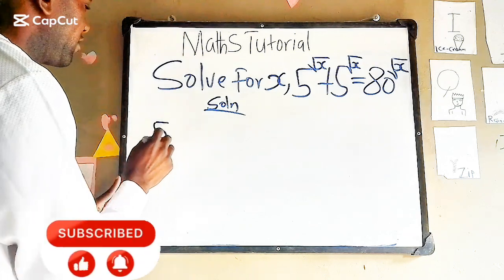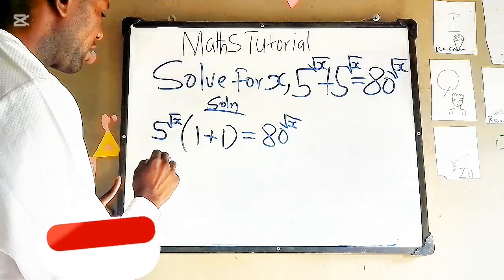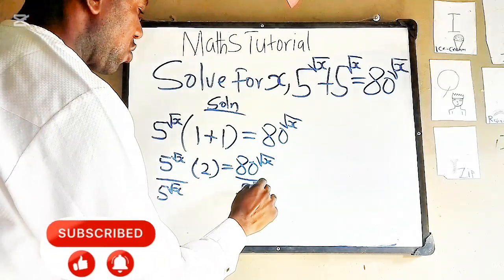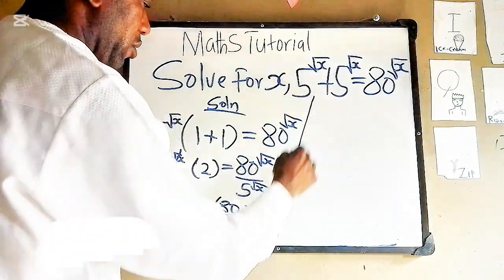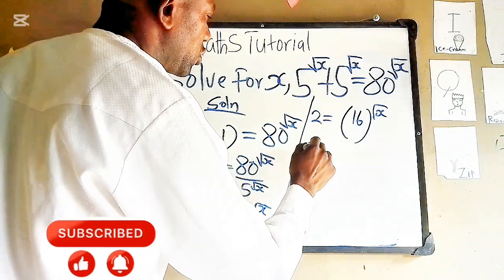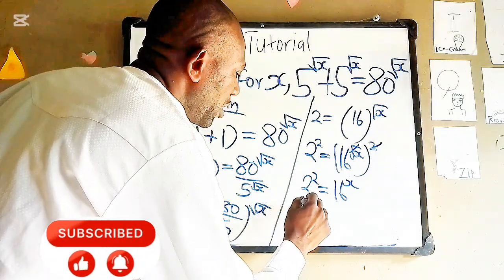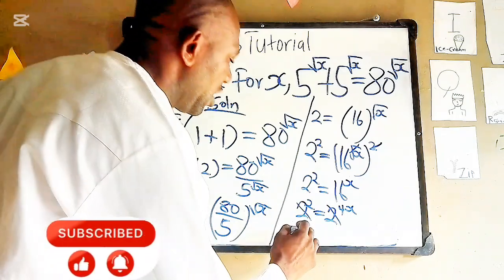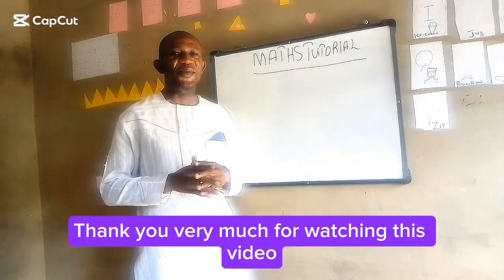Most Students Fail This SAT Exponential Equation | Can You Solve It?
Many students struggle with this SAT maths exponential equation:

5^{\sqrt{x}} + 5^{\sqrt{x}} = 80^{\sqrt{x}}

In this lesson, we solve the equation step by step, focusing on:

Exponents involving square roots

Common SAT mistakes students make

A clear, exam-friendly solving strategy

This video is ideal for SAT candidates, KS4 students, and anyone preparing for competitive maths exams.

👉 Try solving it yourself before watching!